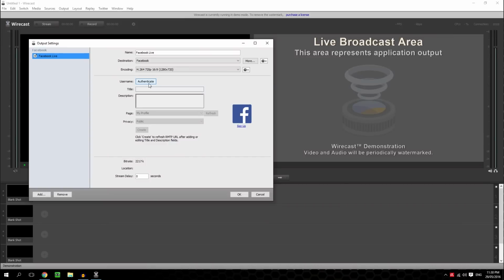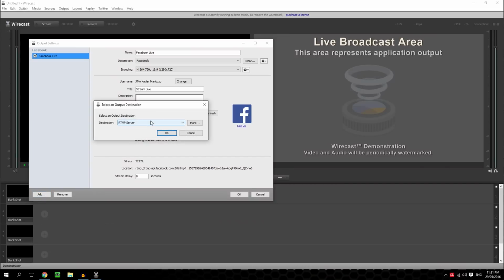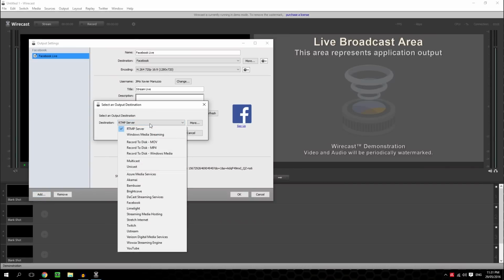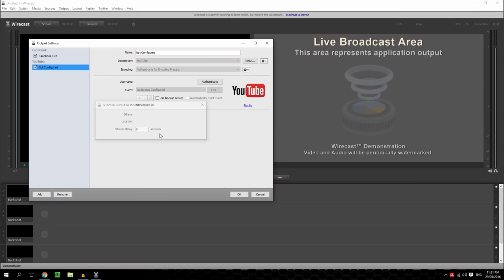How to stream on Facebook and YouTube at the same time [Wirecast]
This tutorial video will show you how to Livestream to Facebook and YouTube at the same time!

My Gear:

Microphone Camera
Softbox Light
Capture card
Fluid Head